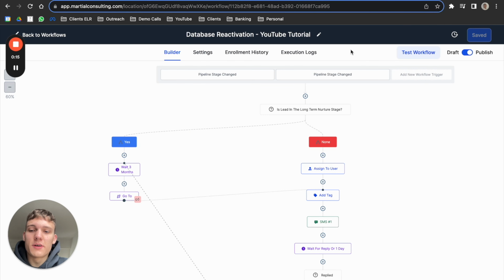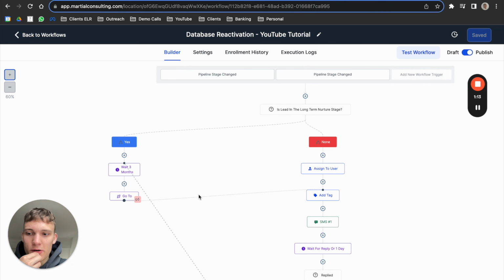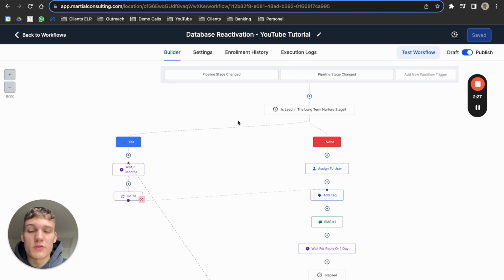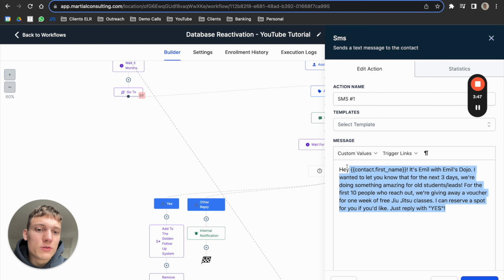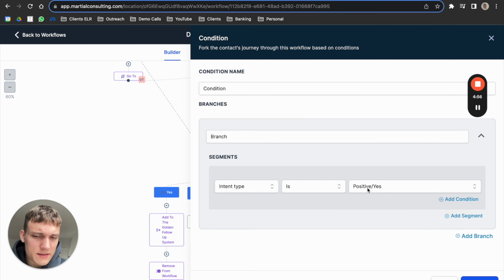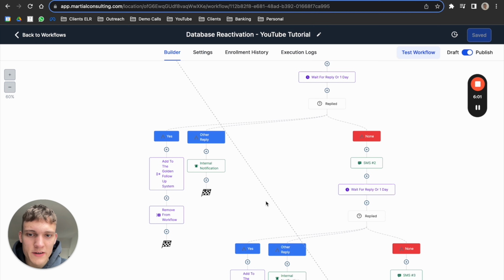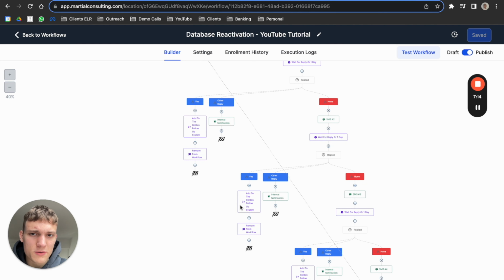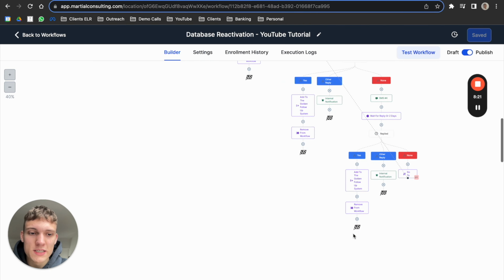Reactivate Your Dojo’s Leads In GHL Free Students